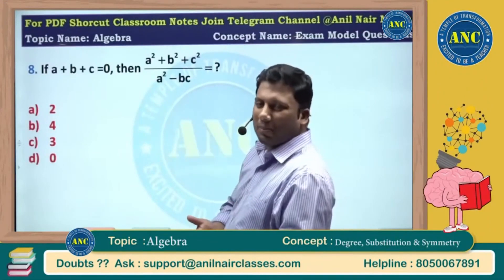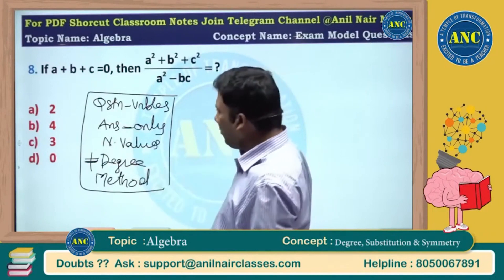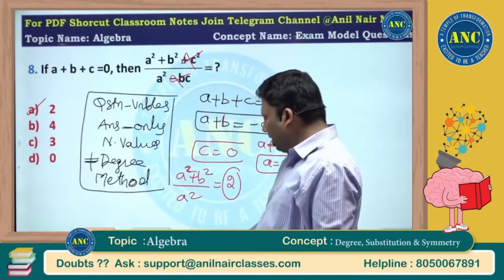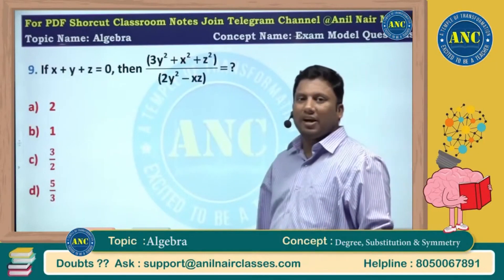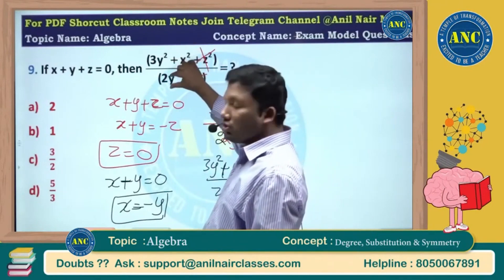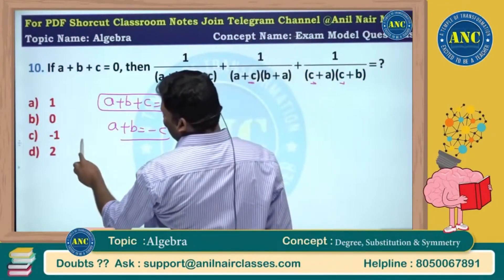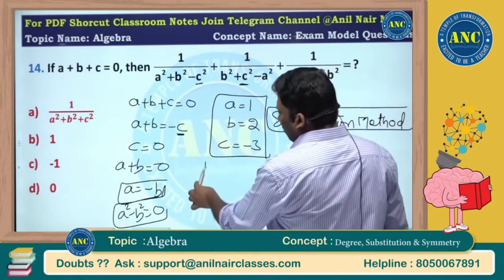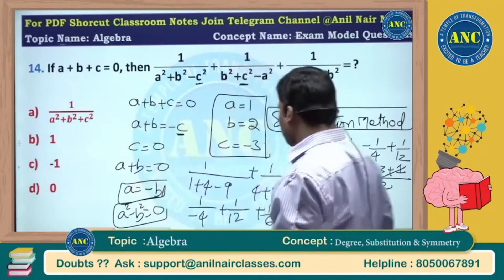Algebra Questions For Competitive Exams With Solutions | Algebra Shortcut Tricks By Anil Nair